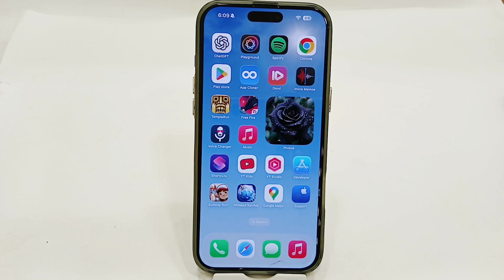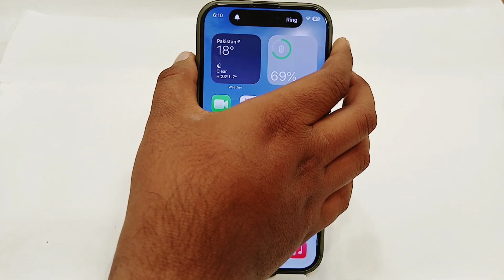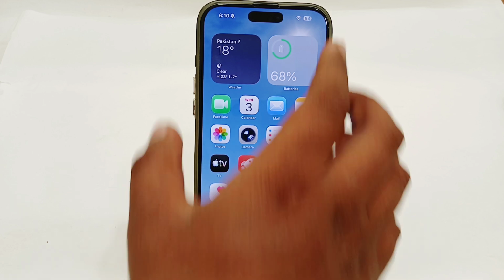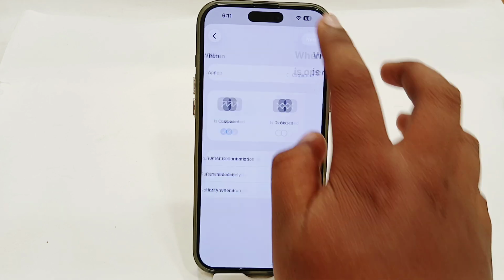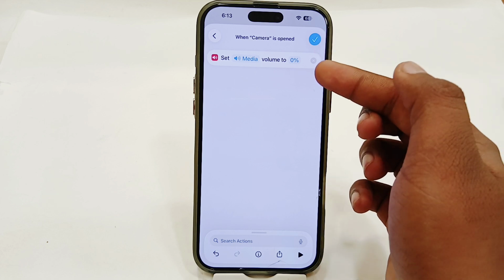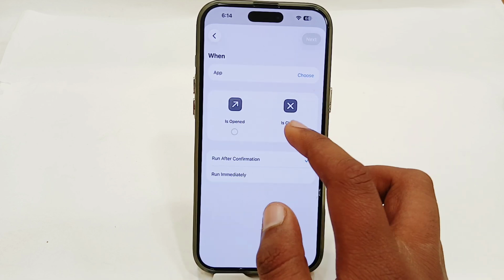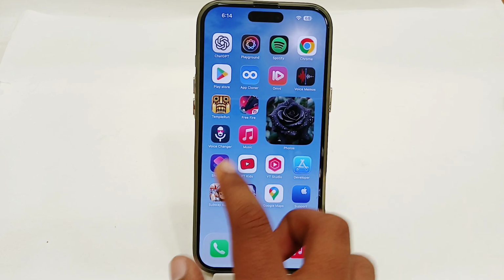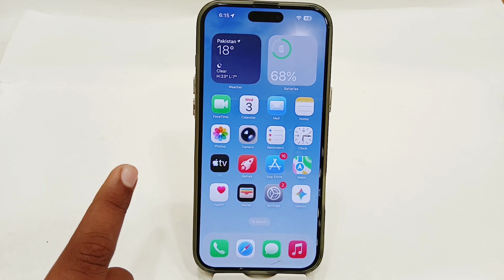How to Turn Off iPhone Camera Sound: Quick & Easy Guide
Video Description:

Do you want to take photos on your iPhone without the camera shutter sound? In this video, I’ll show you how to easily turn off the camera sound on your iPhone (or iPad). Whether you're trying to be discreet or just prefer a quieter photo-taking experience, these simple steps will help you mute or silence your camera’s shutter sound.

In this tutorial, you’ll learn:

How to turn off the iPhone camera sound using the mute switch

What to do if muting the phone doesn’t work for the camera sound

How to disable camera sound in certain regions (like Japan or South Korea)

Tips for using the volume controls to mute the shutter sound

Let me know if you'd like any adjustments or have further questions!